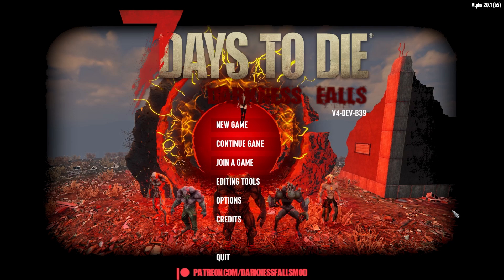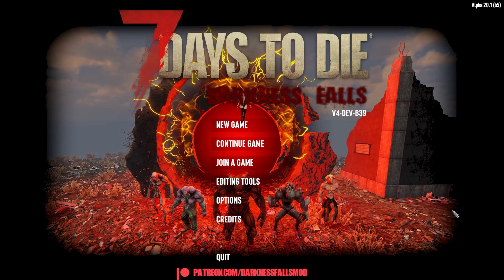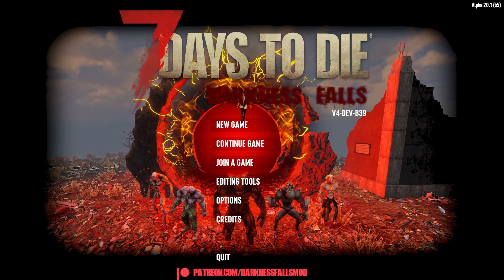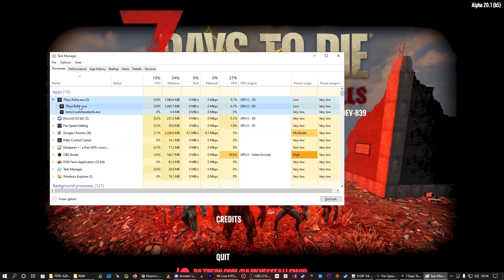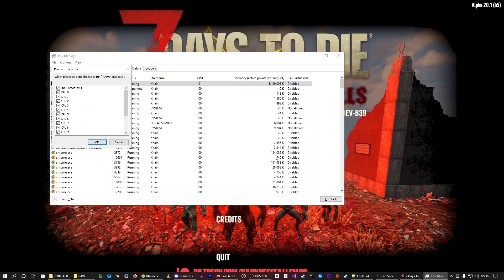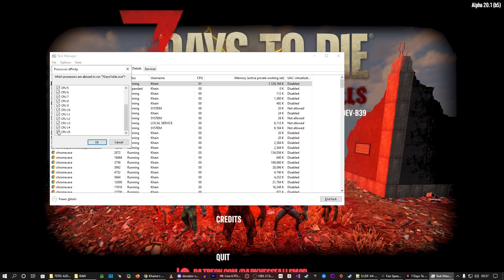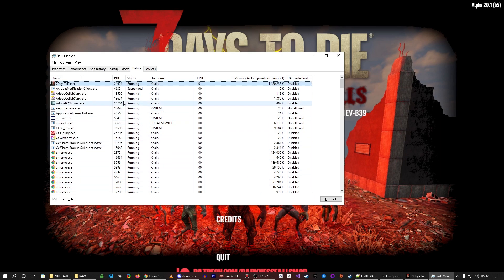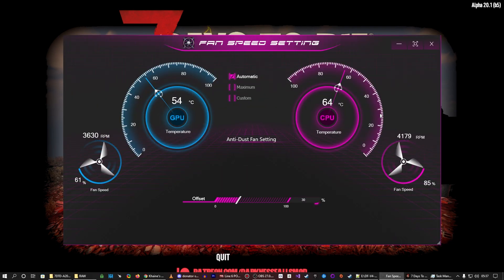7 Days To Die - How To Limit Your CPU Usage For Better Temps And Game Performance.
7 Days to Die is an odd game.

Because it's not very thread-aware (to use a tech term), it benefits more from CPU speed than it does CPU cores. This video explains how to limit the amount of cores the game runs on, to hopefully reduce temps, while also increasing CPU speed and your FPS.

Set in a brutally unforgiving post-apocalyptic world overrun by the undead, 7 Days to Die is an open-world game that is a unique combination of first person shooter, survival horror, tower defense, and role-playing games. It presents combat, crafting, looting, mining, exploration, and character growth, in a way that has seen a rapturous response from fans worldwide. Play the definitive zombie survival sandbox RPG that came first. Navezgane awaits!

GAME FEATURES